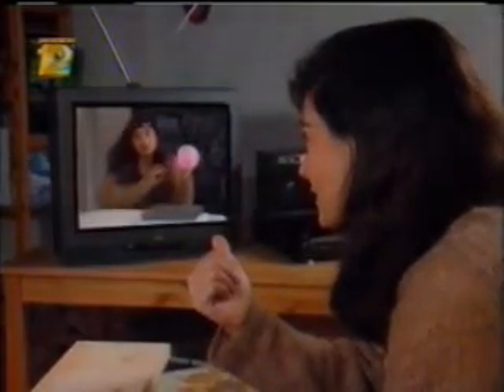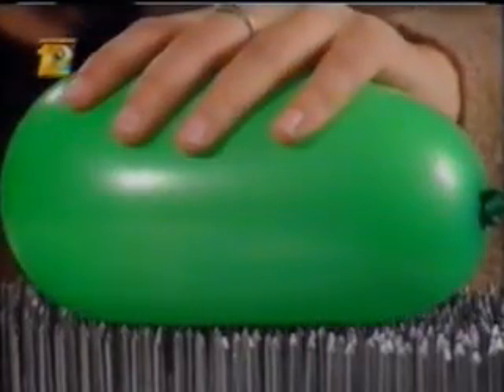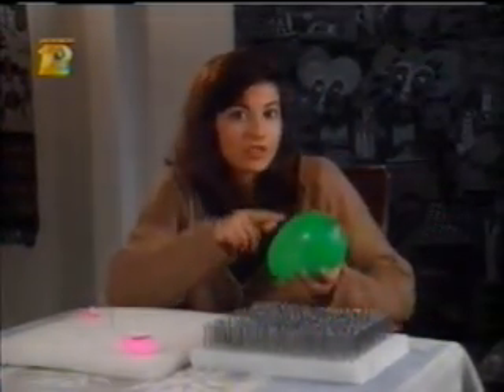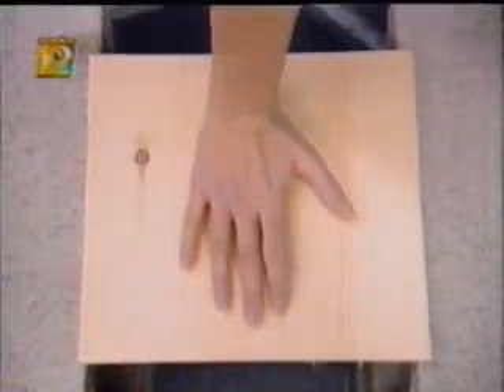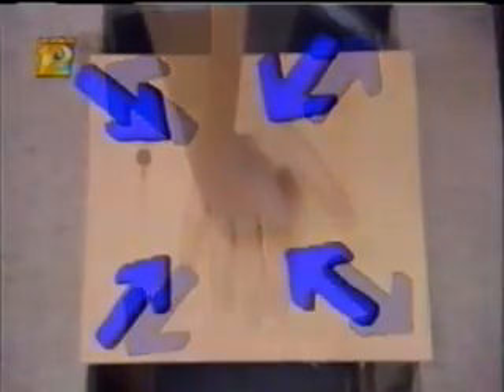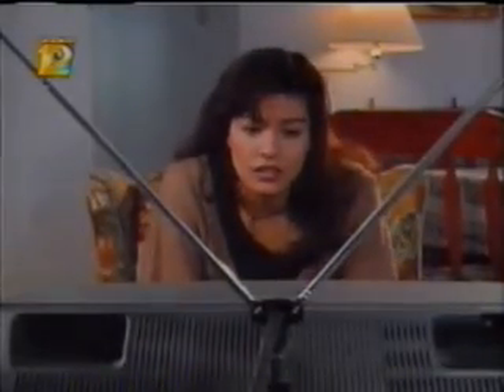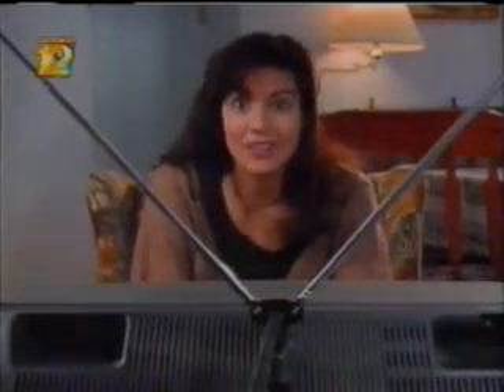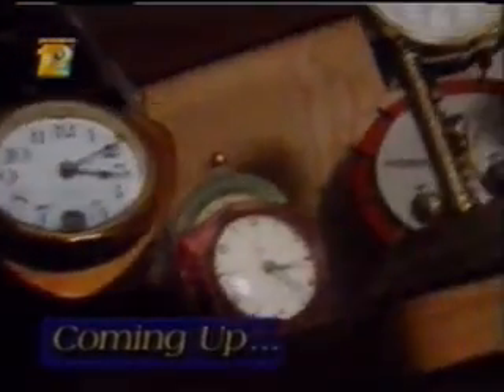Inquiring Minds : Pressure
Inquiring Minds started out as an award-winning television series on TVOntario.
Three intrepid hosts (Mike Kinney, Persis Golwala, and Chris Robinson) sought
the answers to many of life's most puzzling questions, like:

Why is the sky blue?
How does a bulletproof vest stop a bullet?
Why do men have nipples?

The show is no longer being made, but Inquiring Minds "fever" continues. With 43 episodes seen in more than 38 countries around the world, you're bound to catch it on the tube at some point.

Written by Anonymous

Plot Summary | Add Synopsis